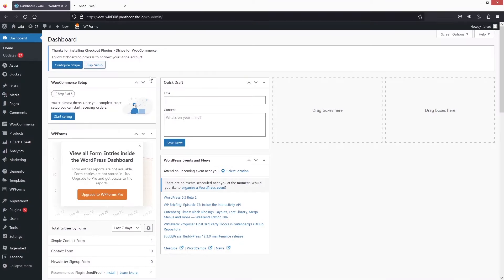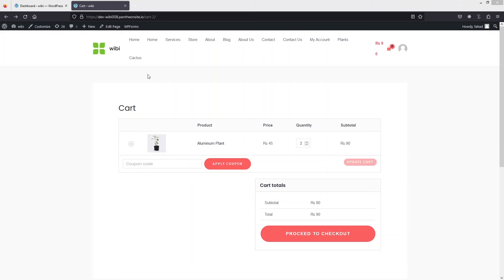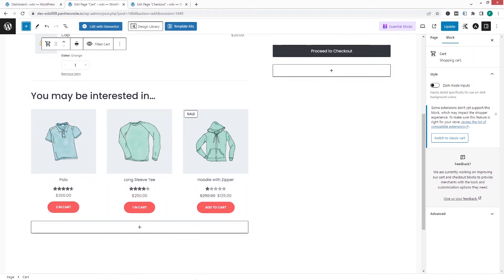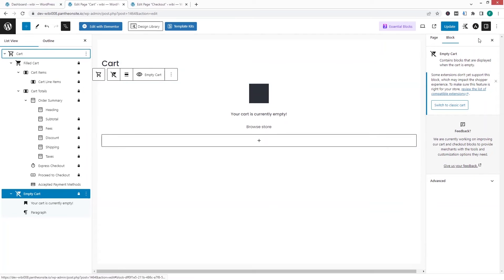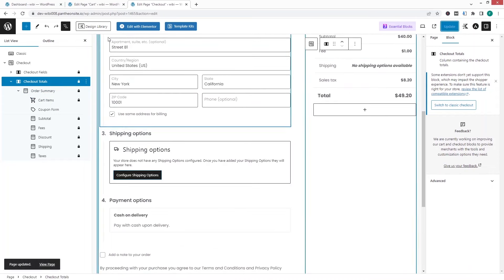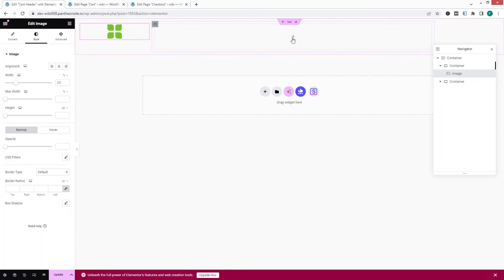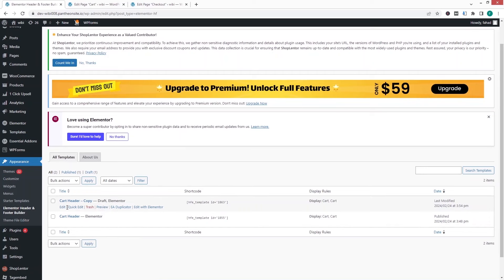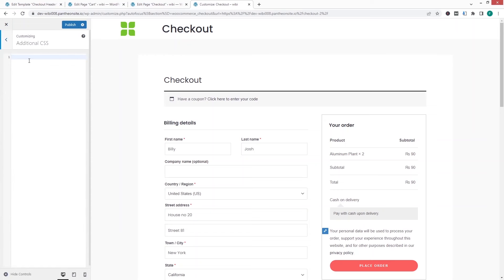WooCommerce Checkout and Cart Page Customization Tutorial (step by step)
In this video I will show you a WooCommerce checkout and cart page customization tutorial.

Do you want to learn how to create cart and checkout page in WooCommerce? Yes? Perfect! Then you've come to the right WooCommerce tutorial.

I will show you how to setup WordPress WooCommerce cart & checkout page and WooCommerce checkout & cart page customization.

This is a step by step WordPress tutorial on how to customize cart page in WooCommerce and how to customize checkout page in WooCommerce.